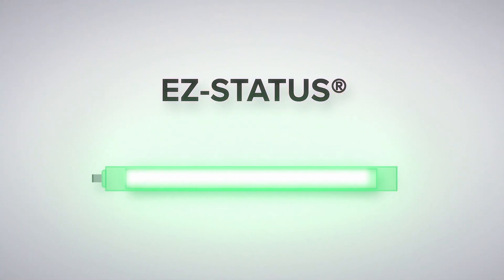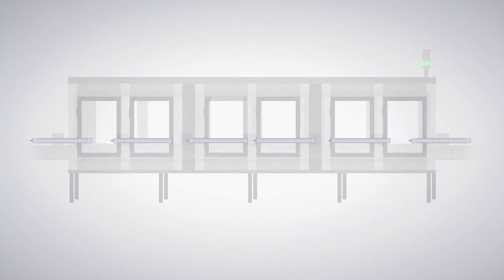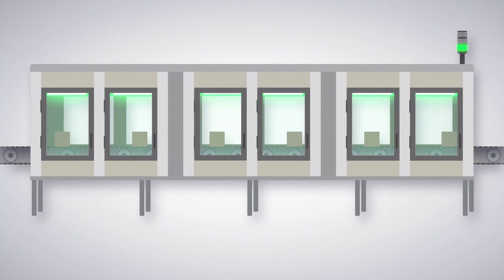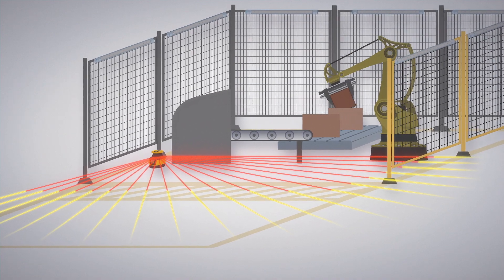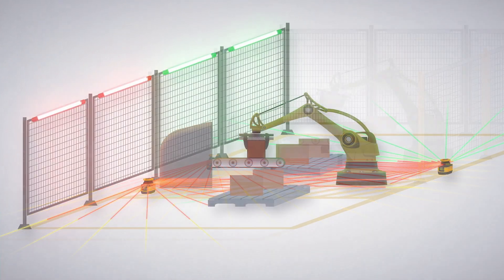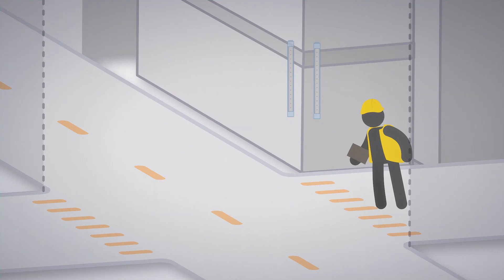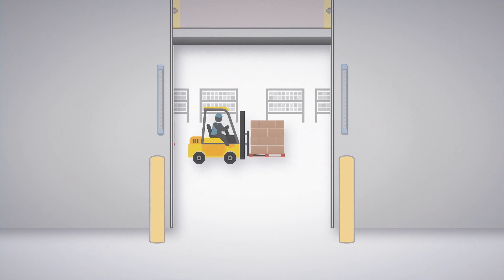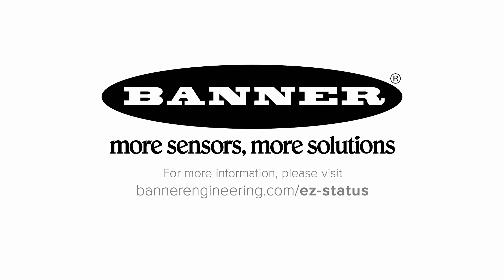Banner EZ-STATUS® Multicolor Lights for the Visual Factory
Discover a few of the ways EZ-STATUS® LED lights from Banner Engineering can solve problems around your factory.